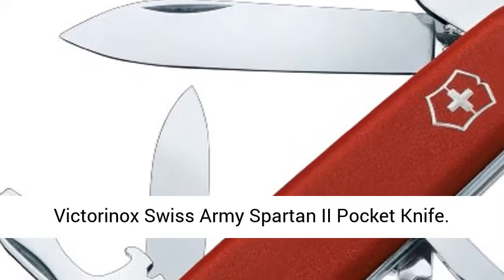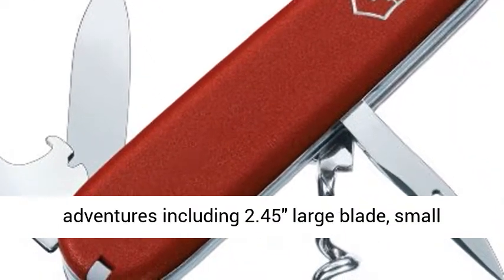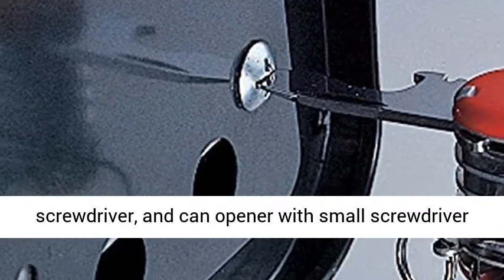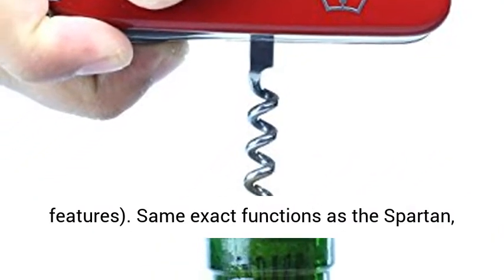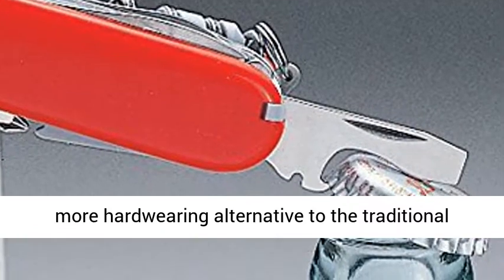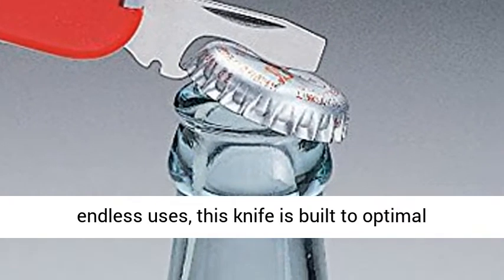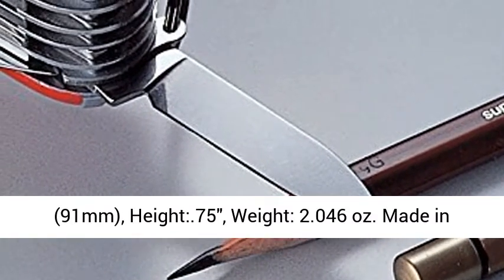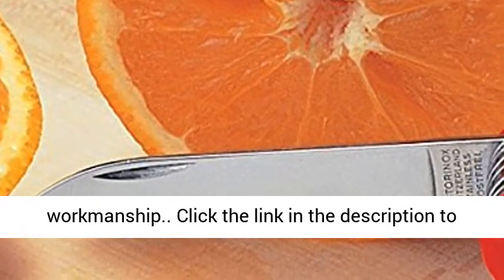Victorinox Swiss Army Spartan II Pocket Knife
Features 12 functions to equip you for everyday adventures including 2.45" large blade, small blade, corkscrew, bottle opener with large screwdriver, and can opener with small screwdriver (See product description for full list of features)
Same exact functions as the Spartan, but with textured EcoLine scales that provide a more hardwearing alternative to the traditional polished ABS scales
With a small footprint and endless uses, this knife is built to optimal functionality and practicality
Length: 3.58" (91mm), Height: .75", Weight: 2.046 oz.
Made in Switzerland; Victorinox provides a lifetime guarantee against defects in material and workmanship